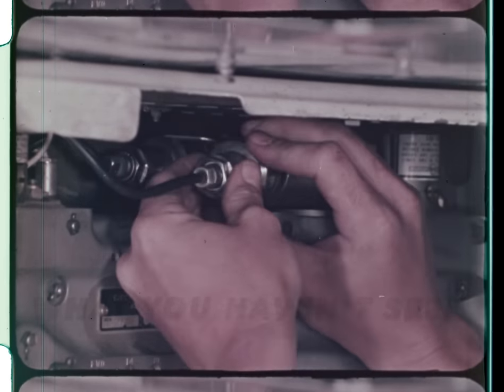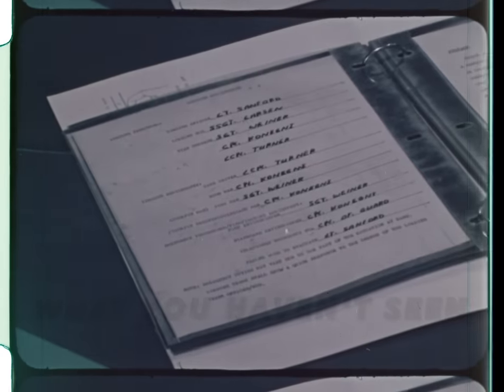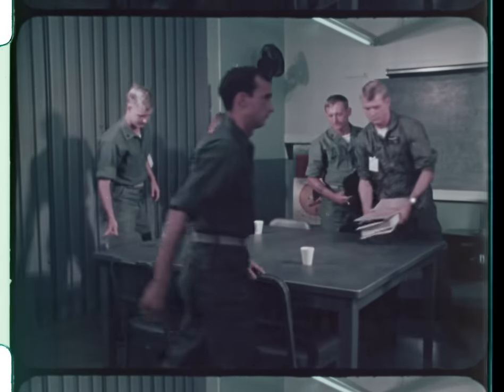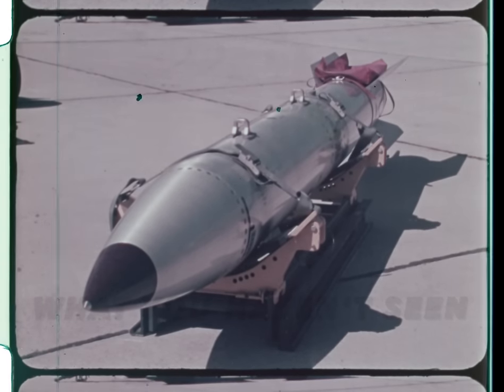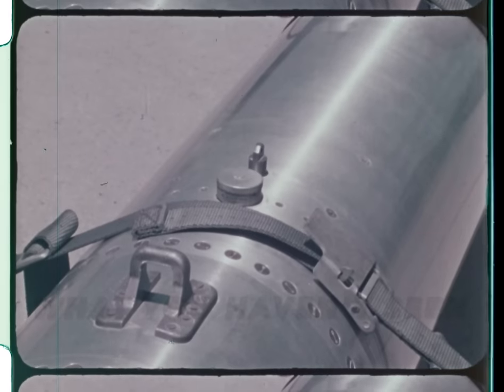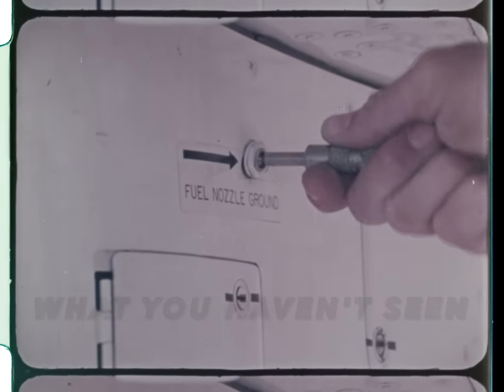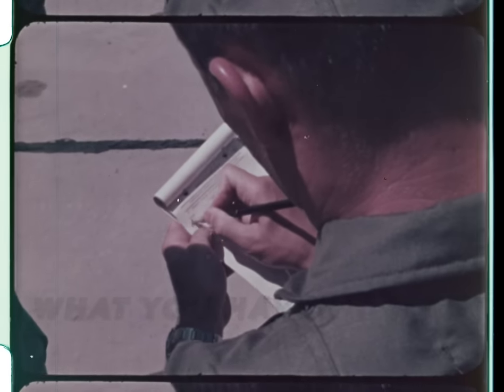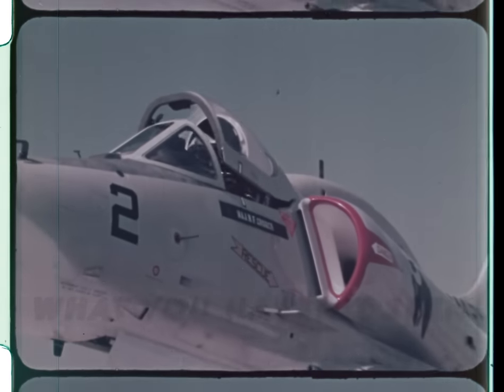Nuclear Weapons Loading Procedures (1976)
As longtime viewers of this channel know, on occasion we have departed from our transportation-safety focus... to cover nuclear weapons.

This 1976 instructional film, published by the United States Marine Corps, describes the structure of the Nuclear Weapon Loading Team, and the correct procedures for completing their tasks.